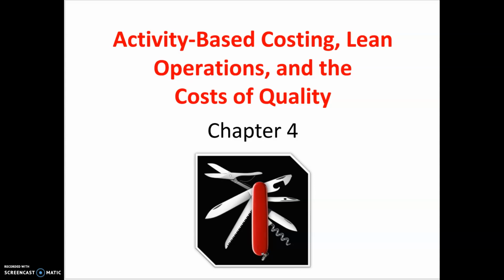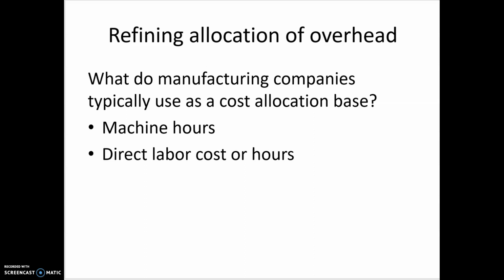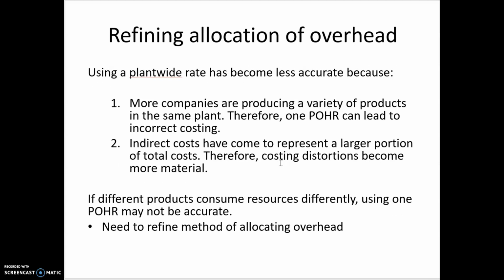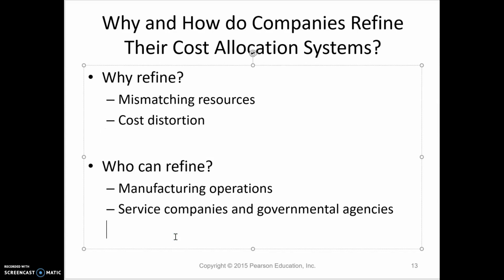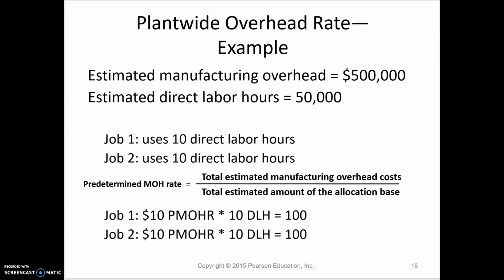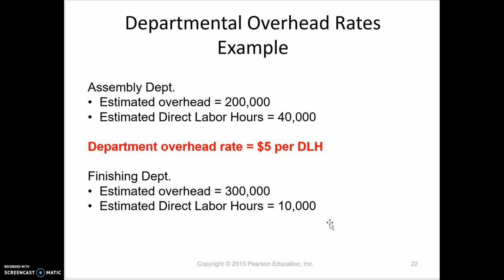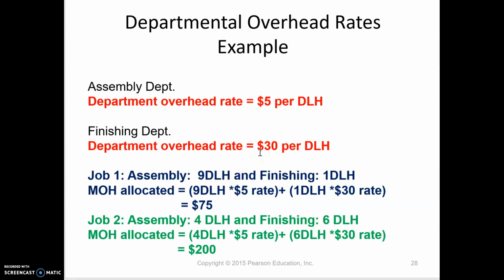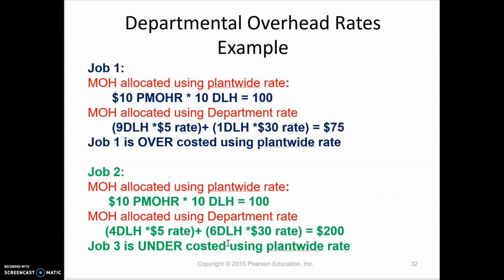Chapter 4 part 1